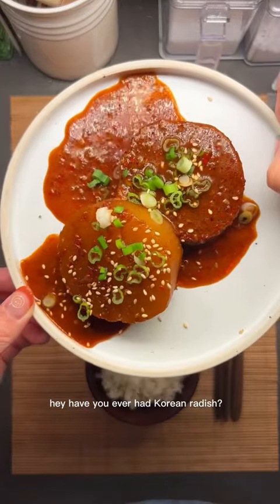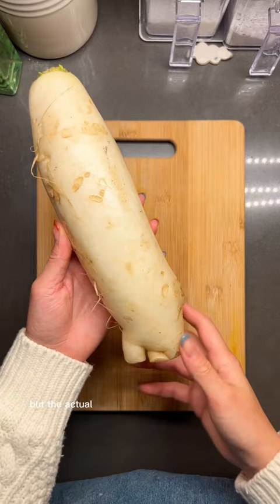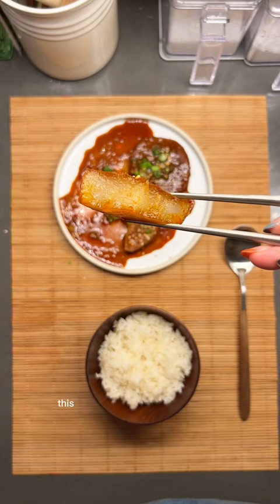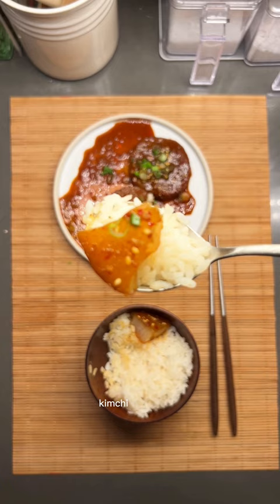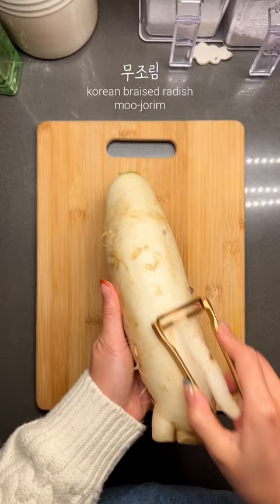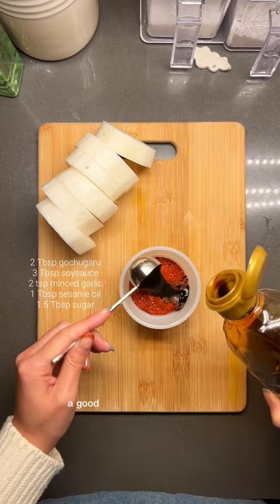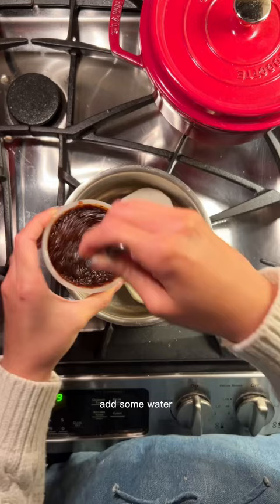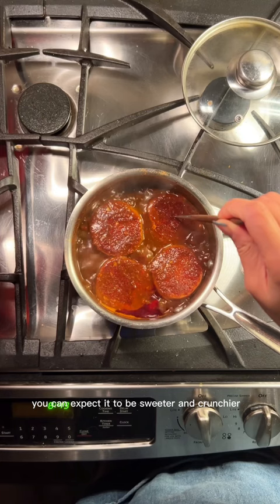You might actually love this vegetable